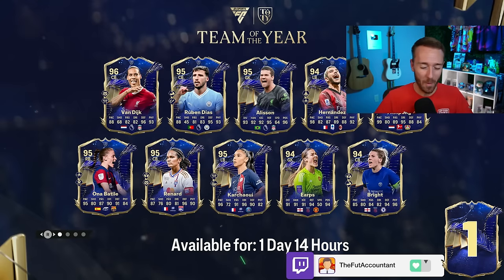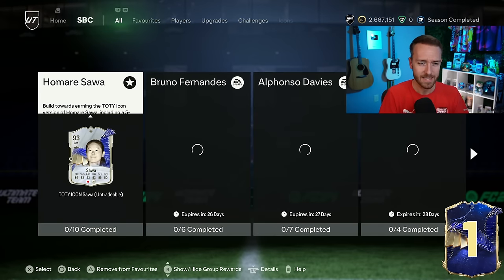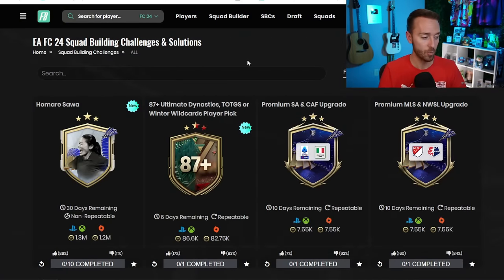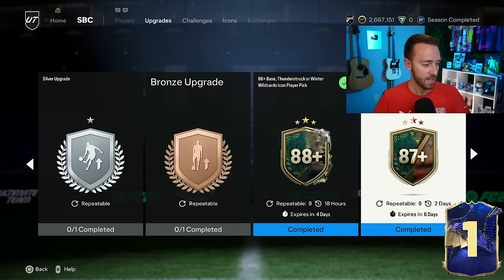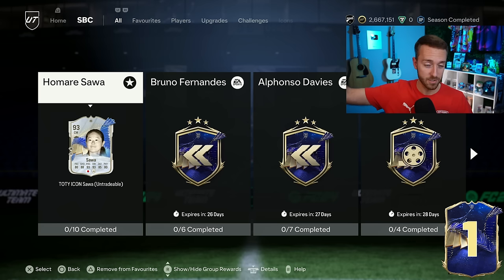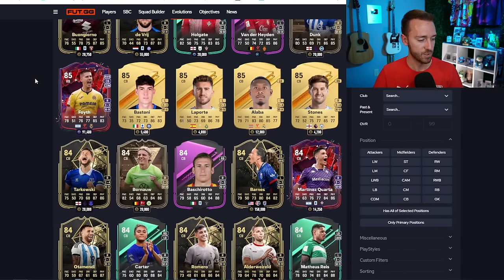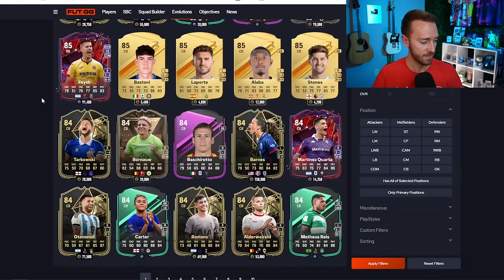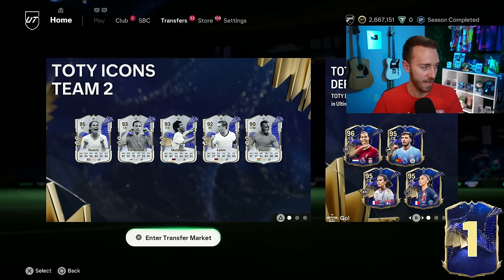The GREATEST TOTY Ever?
This is shaping up to be one of the Best TOTY's EVERY on EA FC 24. And today, I'll tell you WHY!